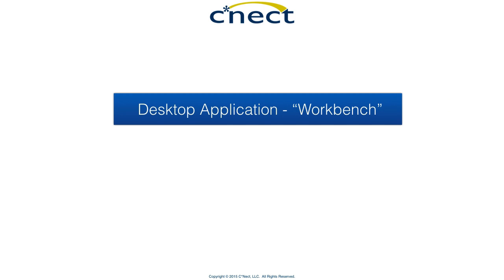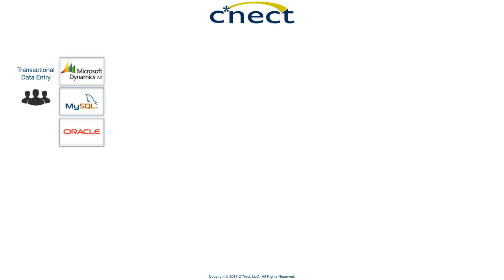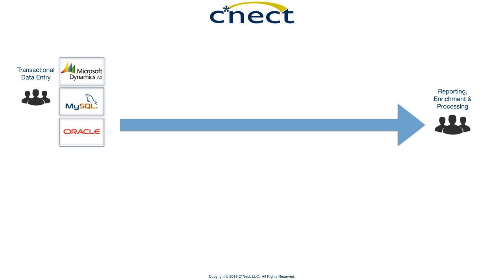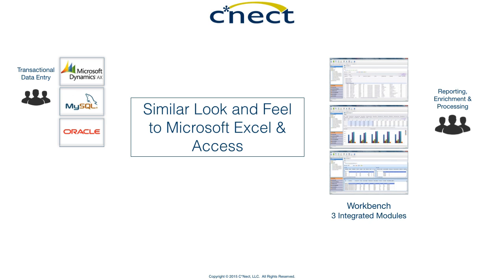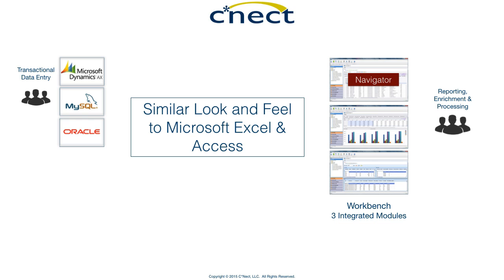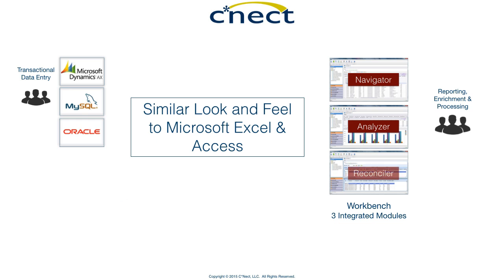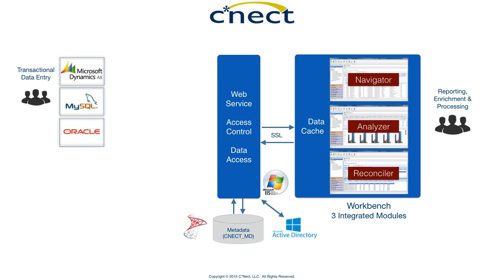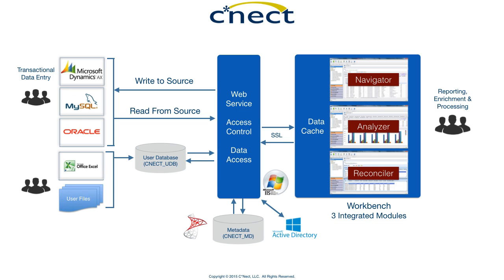C*Nect Platform Overview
An overview of the C*Nect Platform including technology and architecture.